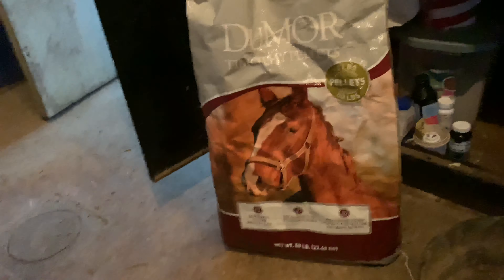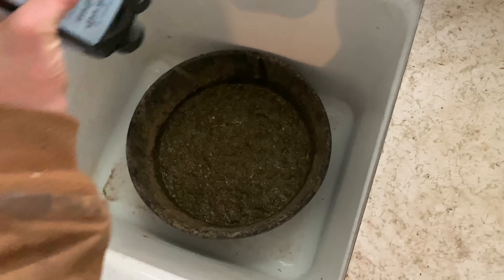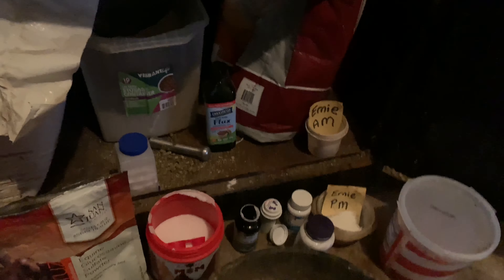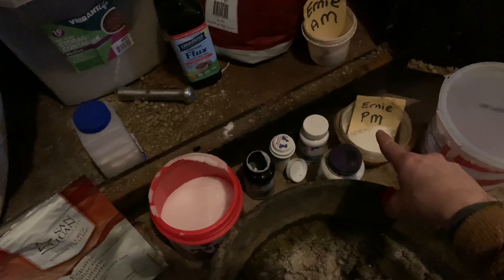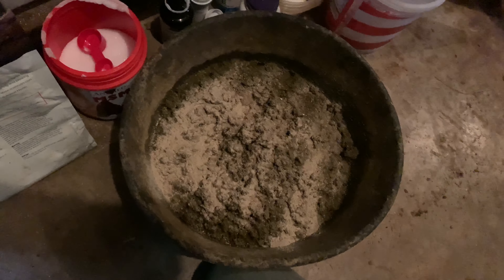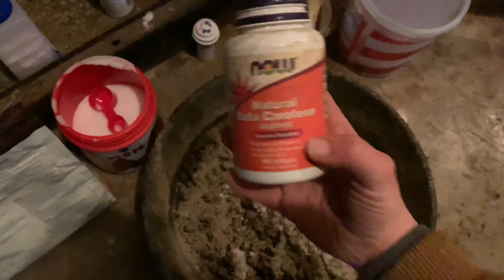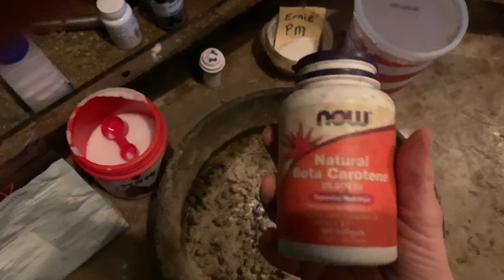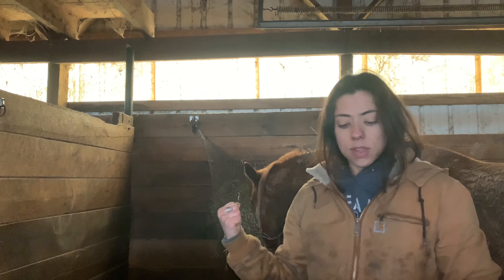WHAT I FEED MY HORSE IN THE WINTER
It’s only the best for my boy Ernie! Let me show you what I feed during the winter months.

Sarah is a loving pet mom who cares for two dogs, a cat, two tortoises, four chickens and a horse. She is devoted to the health and well being of her animals and would love the chance to offer tips and advice to you!